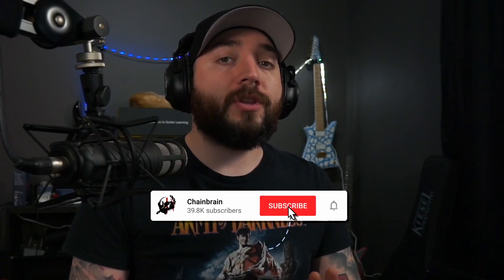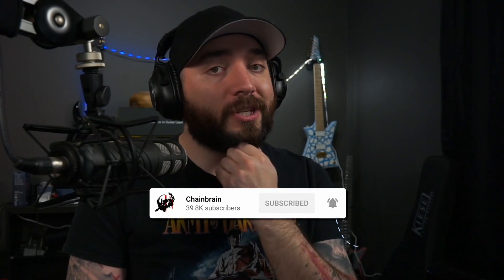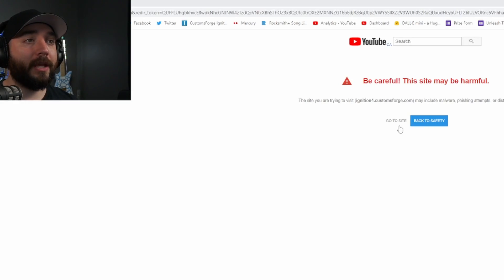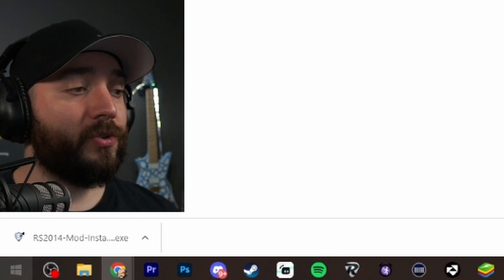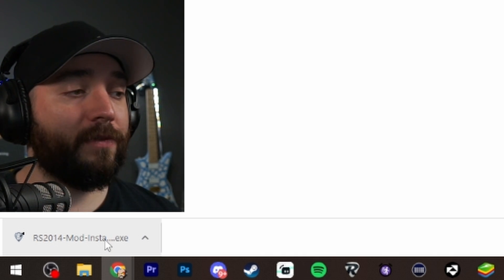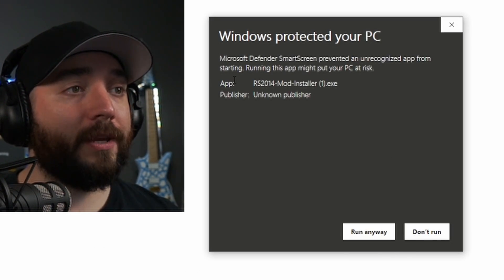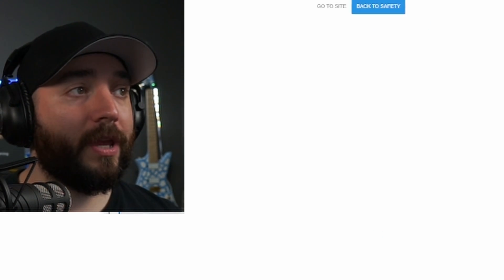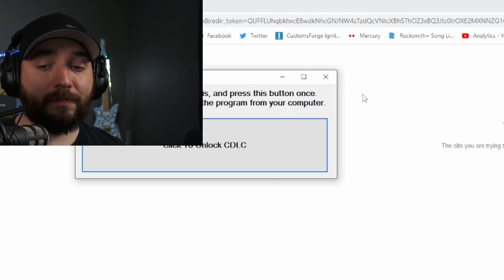How To FIX Rocksmith 2014 after the 2022 UPDATE BROKE IT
Rocksmith 2014 will not launch after the latest Steam update. Install this updated CDLC mod to fix the launch issues
Watch on Twitch and request songs!

Mon to Sat 2pm EST!

Chainbrain is an endorsed D'Addario artist and uses the following gear:
• NYXL 1046 strings
• Black Ice picks

Additional gear:
• DigiTech Drop Pedal